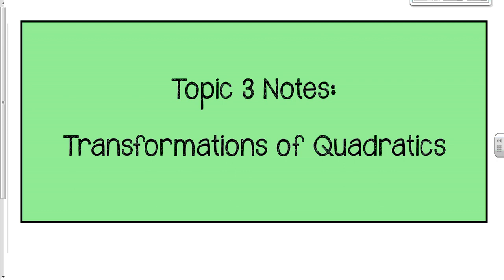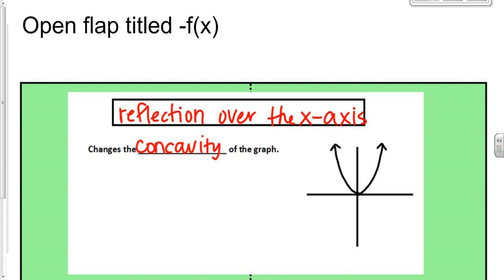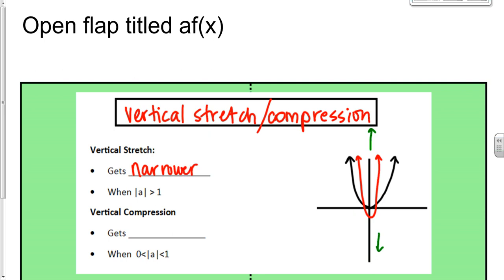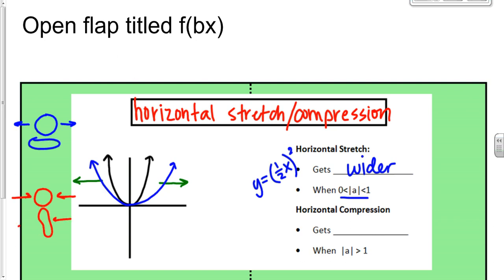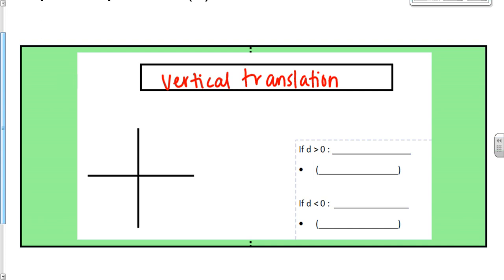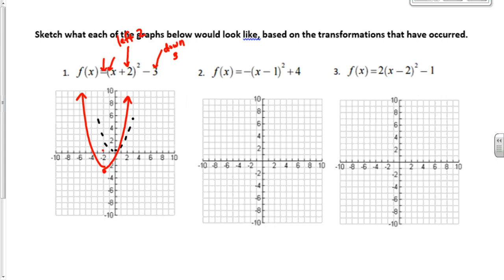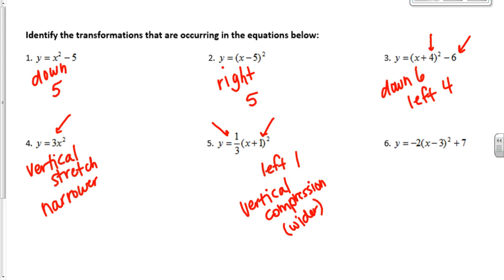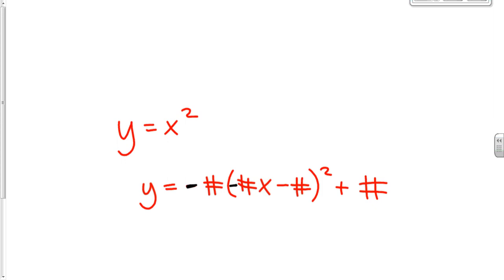Topic 3 Notes Transformations of Quadratics